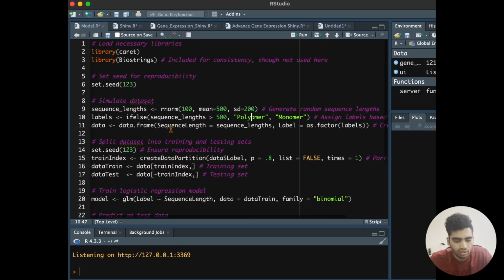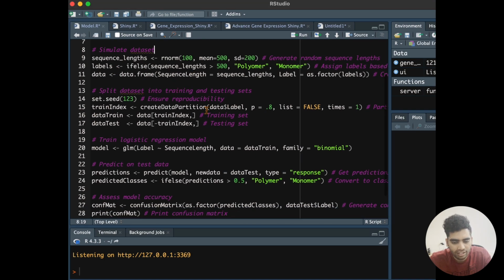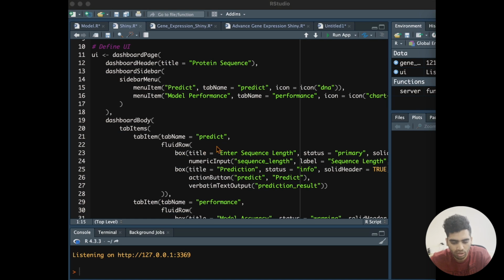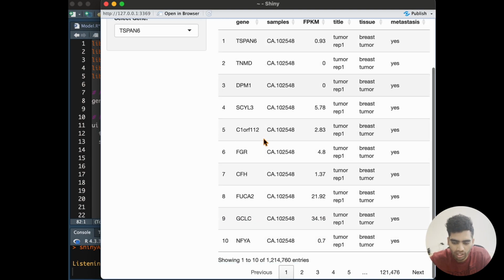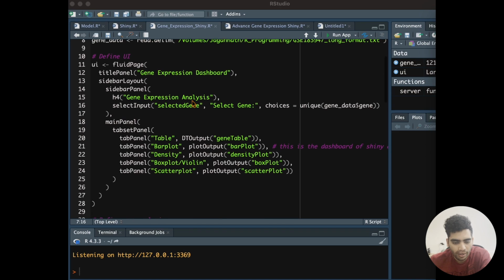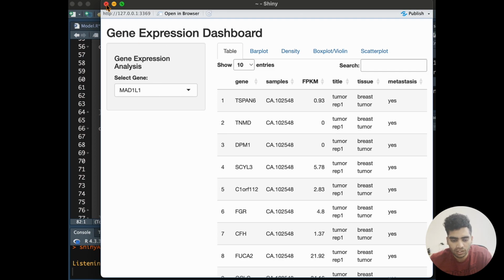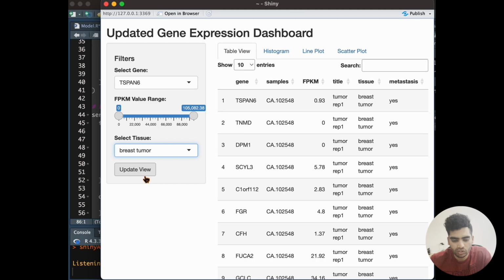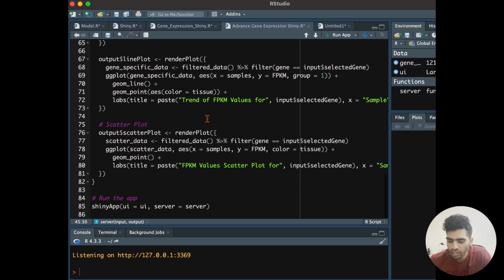R Shiny Data Visualization App | Bioinformatics | Gene Expression Data